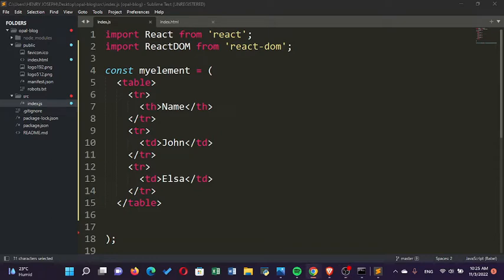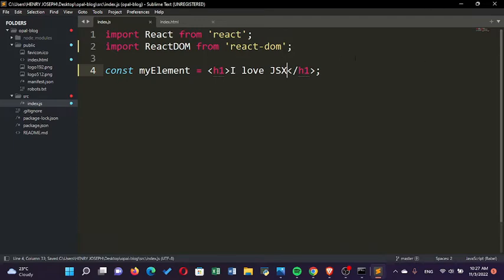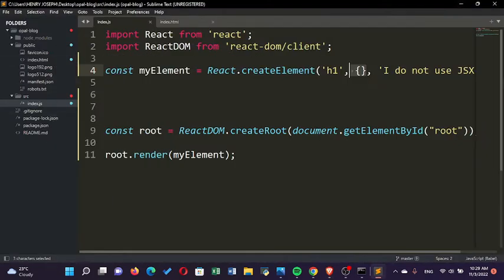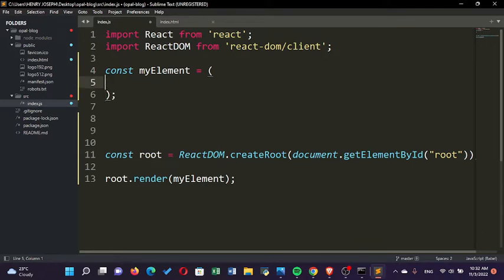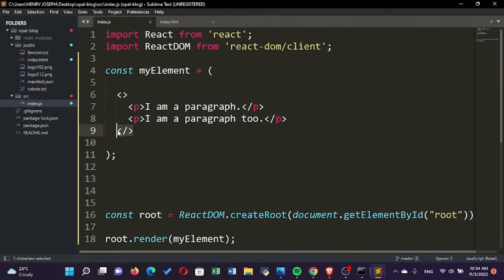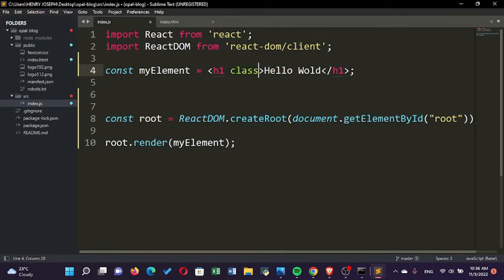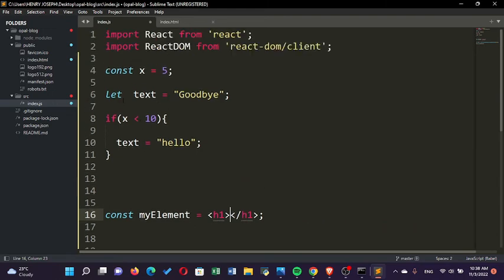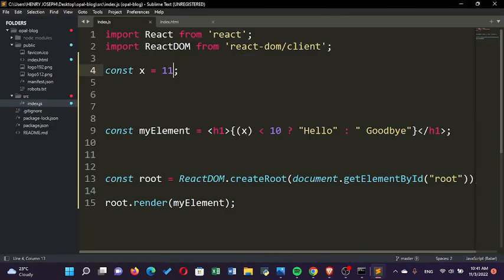React Tutorial 3 | JSX